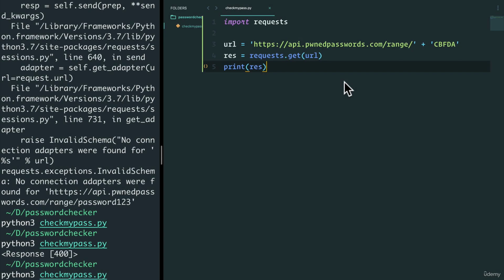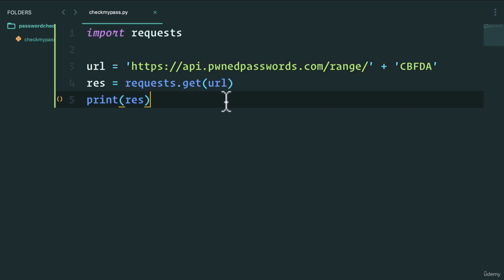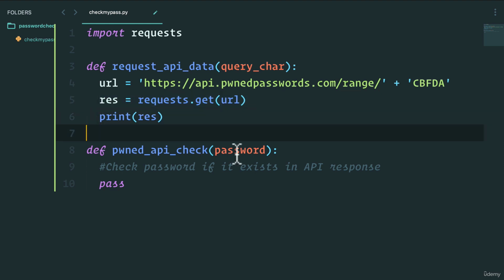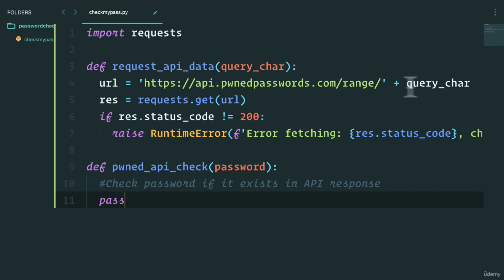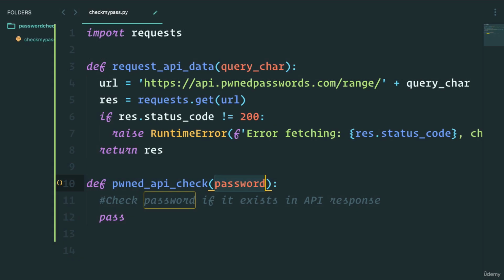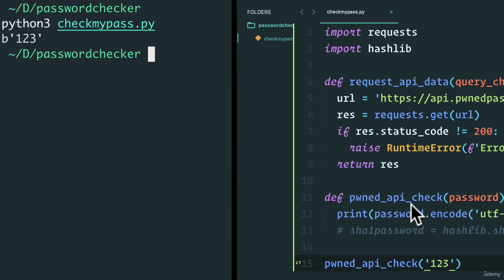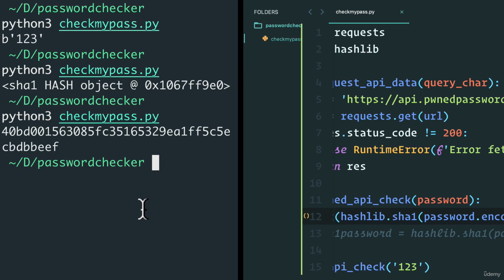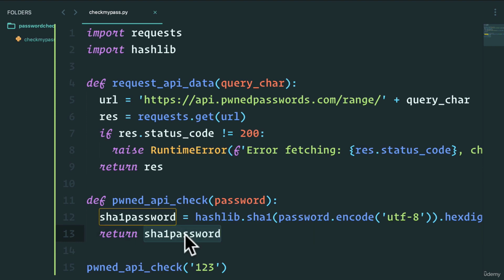Password Checker - Python Full Course for Beginners 2023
Packages In Python - Python Full Course for Beginners 2023
python telusko
python basics
python apni kaksha